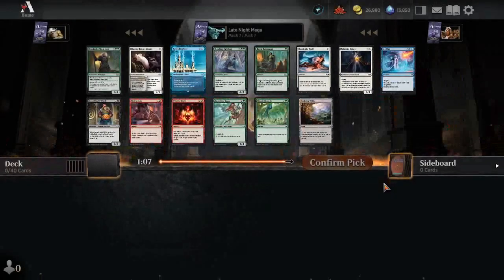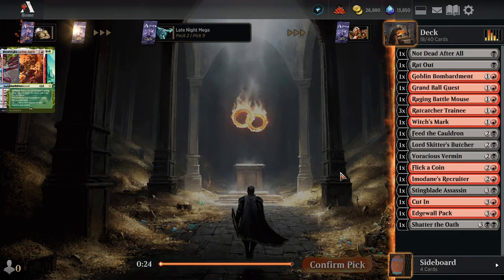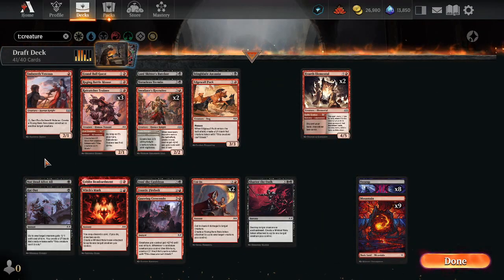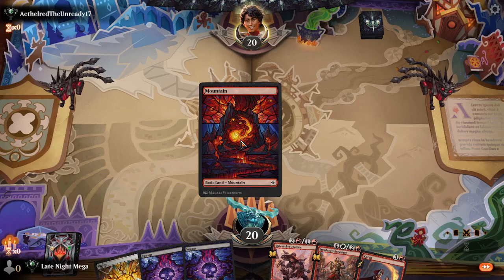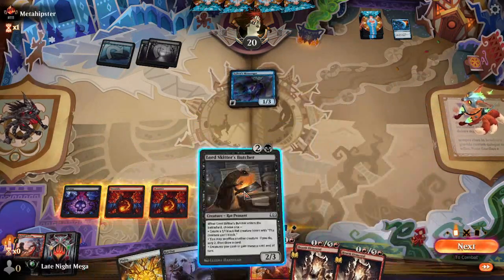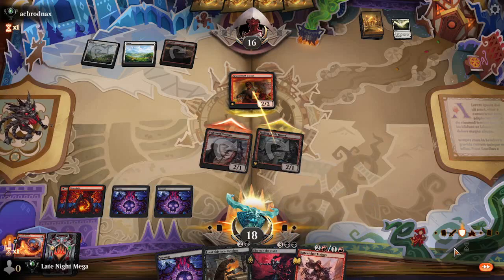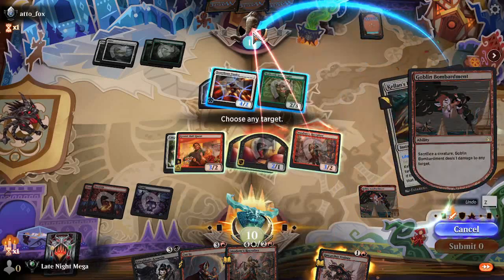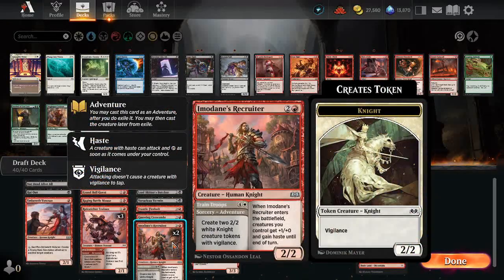Wilds of Eldraine Draft 8 - Rat Bombardment